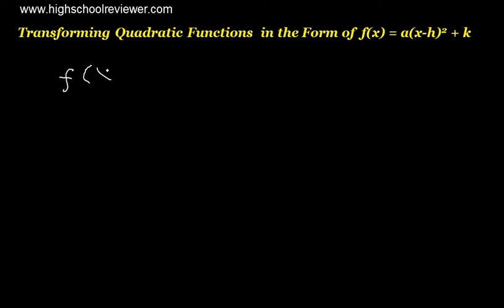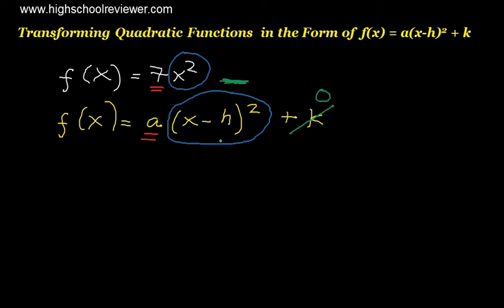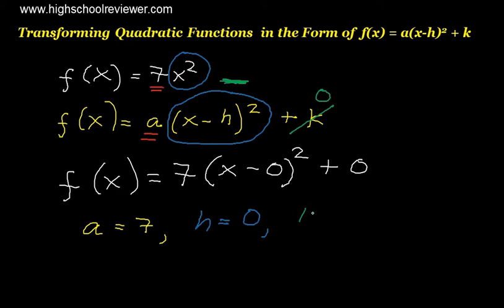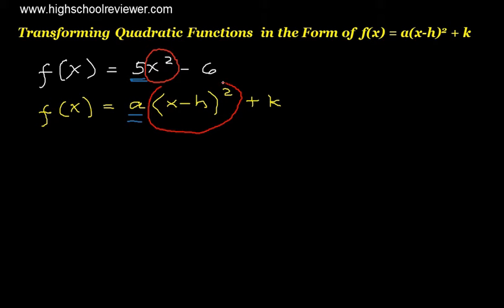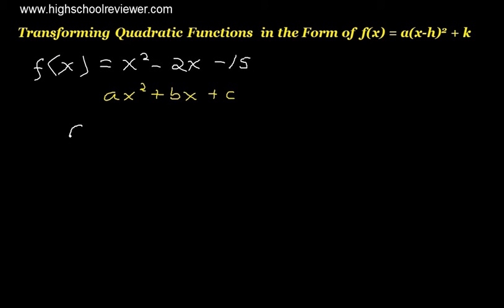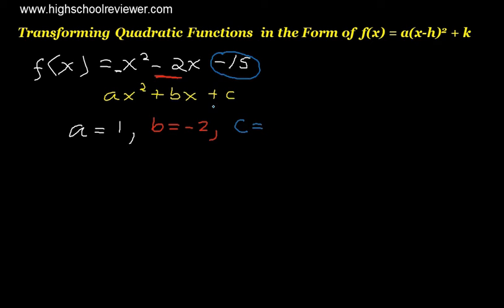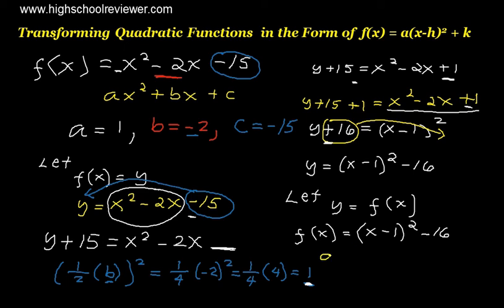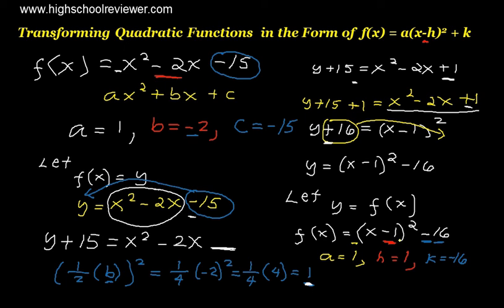Transforming Quadratic Functions in the Form of f(x)=a(x-h)^2 + k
This is a video tutorial on how to Transform Quadratic Functions in the Form of f(x)=a(x-h)^2 + k. Transforming Quadratic Functions in the Form of f(x)=a(x-h)^2 + k is very easy to do. First we have to compare the given quadratic function to the form of f(x)=a(x-h)^2 + k. We have to identify if there is a value for x, h and k. Once these values have been identified you may now write the given equation in the form of a(x-h)^2 + k substituting the values from the original equation to a, x, and k.

If the given quadratic function is in the form of ax^2 + bx + c, you first need to transpose or transfer the c in the right side to the left. The ax^2 + bx on the right must then be converted to a perfect square by adding a third term basing from (1/2 (b))^2. Then convert now the new equation in the form of f(x)=a(x-h)^2 + k.